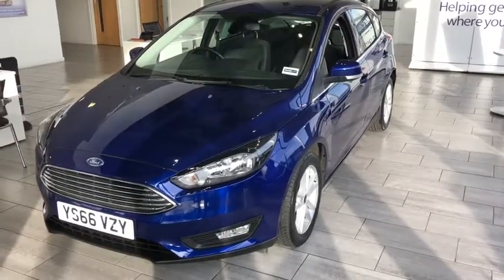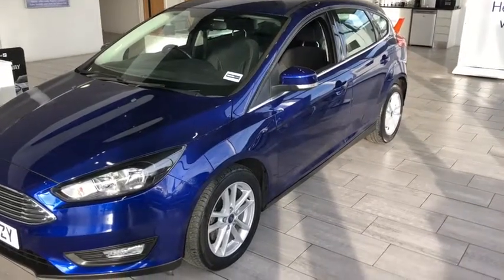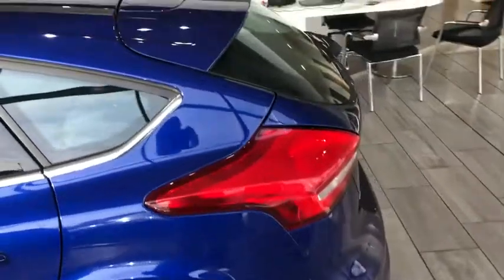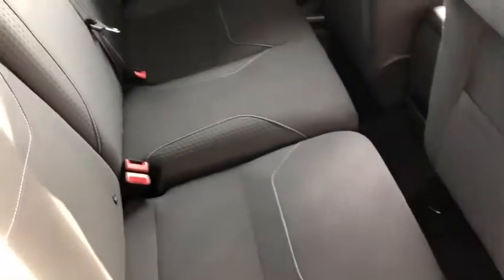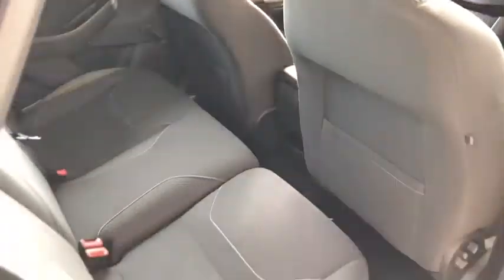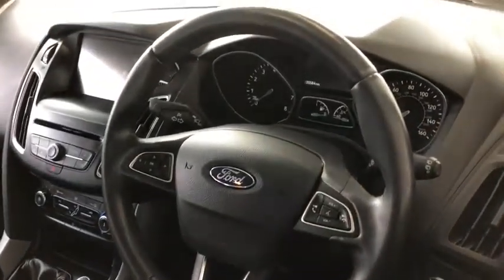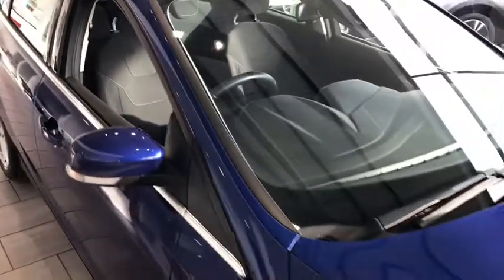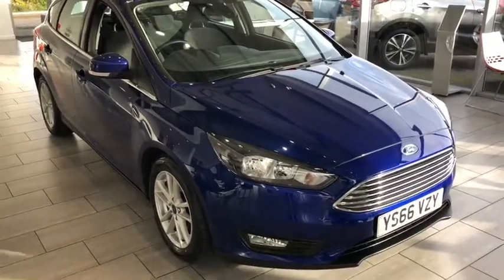2016/66 Ford Focus 1.0 EcoBoost 125 Zetec 5dr with Sat Nav For Sale at Thame Cars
Here we have a lovely condition Ford Focus 1.0 EcoBoost 125 Zetec with nice low mileage. The Focus is a great car to go for with the award winning Ecoboost engine being efficient and powerful. With low CO2 emissions making this a goof choice for the environment you will benefit from £20 Road Tax. Finished in deep impact blue it looks great too! You will benefit from Sat Nav on the Sync 2 Touch Screen system which is nice and easy to use. This will also give you Bluetooth for your phone with Music Streaming and a crystal clear DAB digital radio. This Focus has been through our workshop for a service and 100 point safety check so you can drive away with confidence. You'll also get a new MOT to boot! We are located in Thame near Aylesbury and Oxford, on the border of Oxfordshire and Buckinghamshire. You can view all our perfect nearly new and used cars